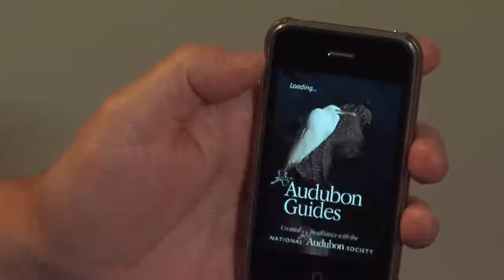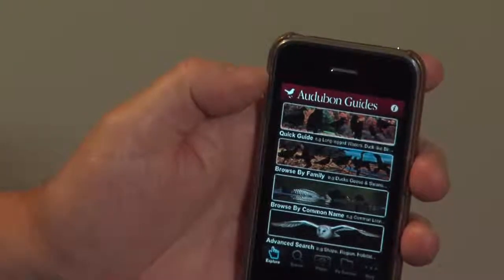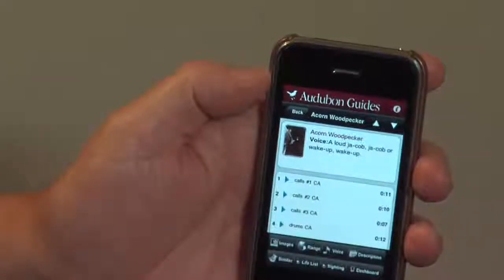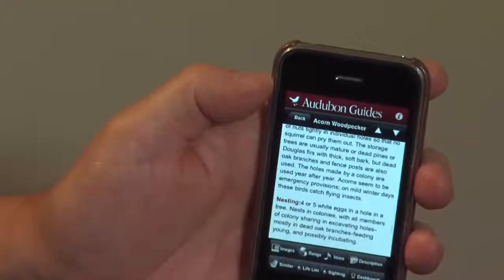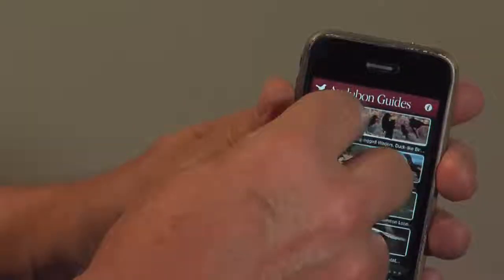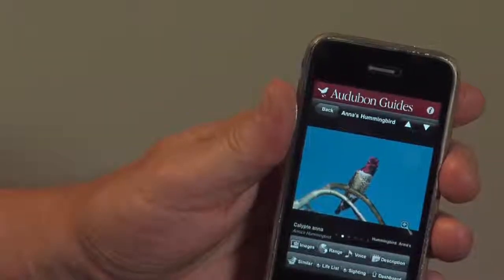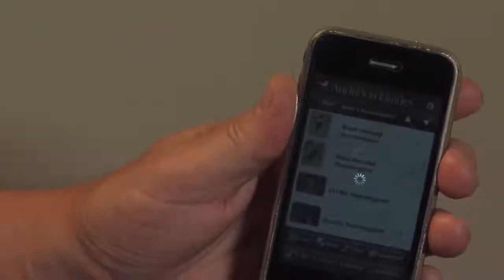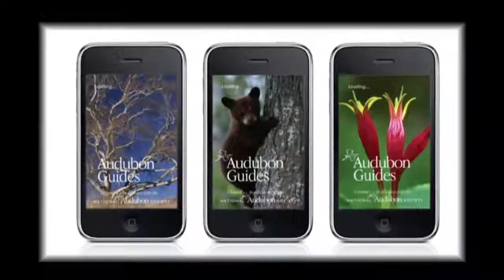Audubon Guides Bird App Walkthrough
A walkthrough of our Bird application for the iPhone and iPod Touch featuring photos, range maps, sounds and more.